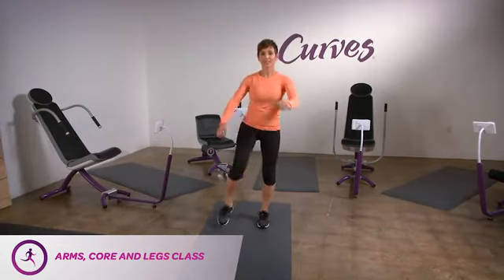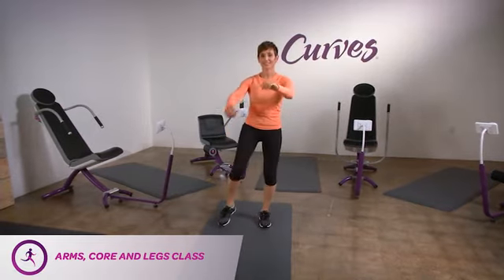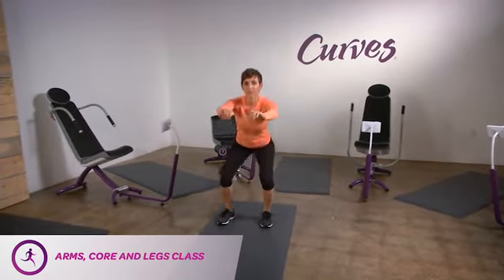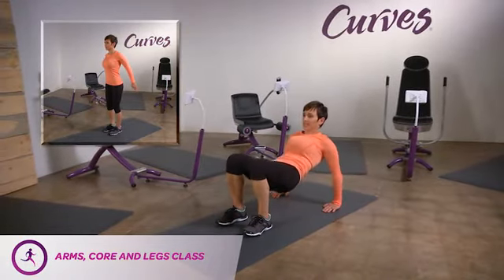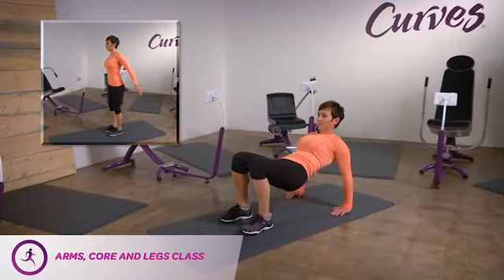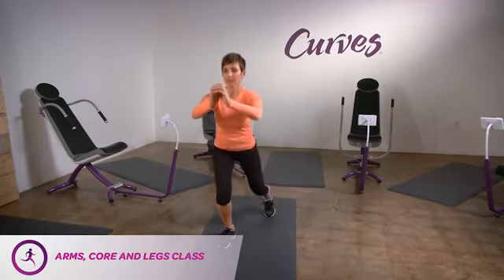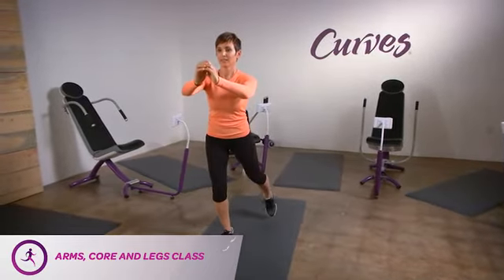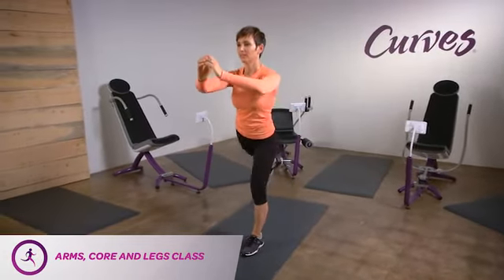Curves Arms, Core and Legs Class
This is a lower-intensity class that targets the arms, core and legs. This 30-minute class targets these specific muscle groups through moves performed both on the Curves Circuit and in-between each machine. You’ll focus on maintaining a consistent level of effort and heart rate using strength-based functional movements.